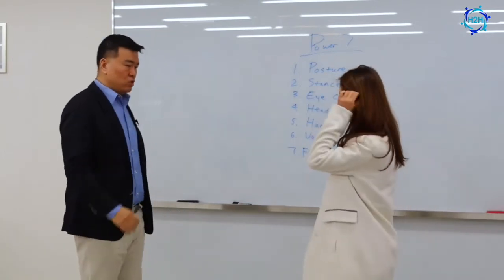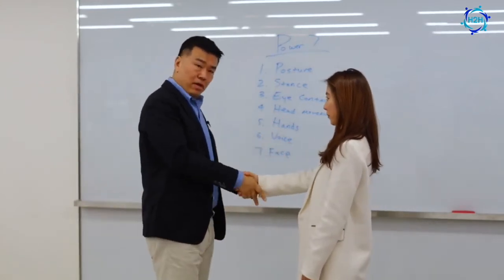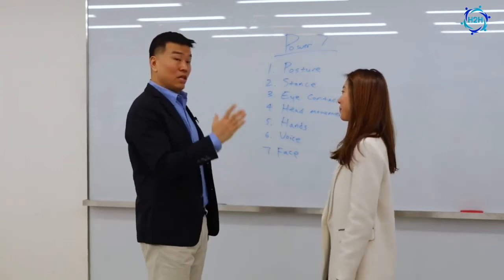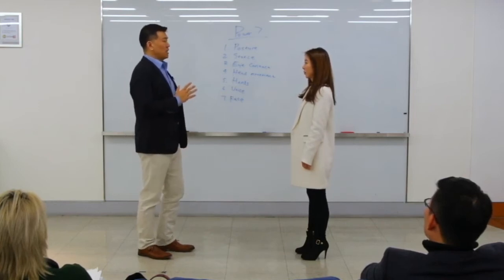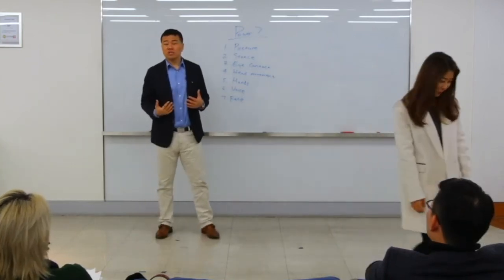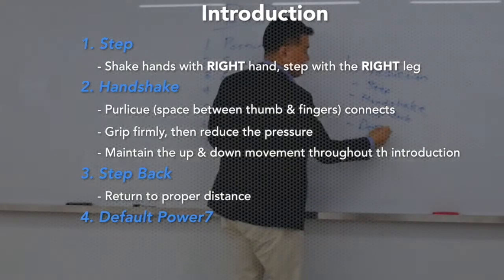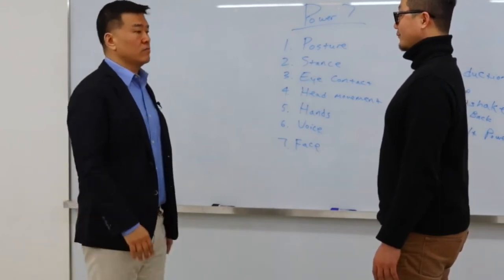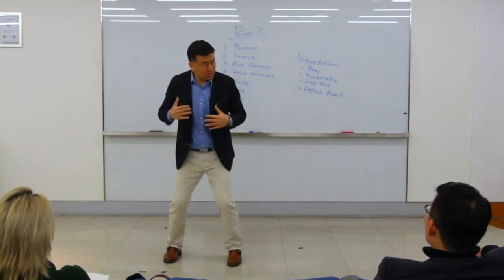How to do a proper Handshake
In this video I will give you a full detailed breakdown of how to do a proper handshake. This video will be particularly useful to anyone who is from a non-Western culture that did not grow up doing handshakes or just anyone who feels awkward doing a handshake.

I have used this particular content with corporations such as Samsung, Nike, Havas, Changshin, Footstool, Grace and Mercy, and to MBA students from Sungkyunkwan, Singapore Management, CUHK, Fudan, UVictoria, Montpellier, and Monash. Most of the MBA students were surprised at the detail of something as simple as a handshake.

0:27 Right foot or left foot first?
1:02 The wrong way to do a handshake
1:45 Proper hand placement
5:04 Nonverbal communication during a handshake
5:47 Maintaining proper distance during a handshake
11:10 Handshakes for the taller or shorter person

Learn more about the Power7 by getting the book: